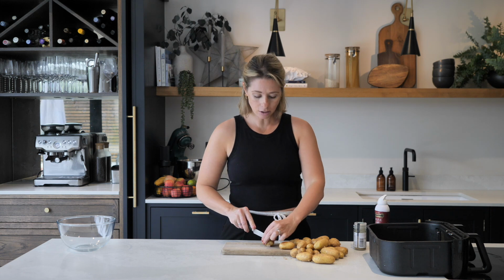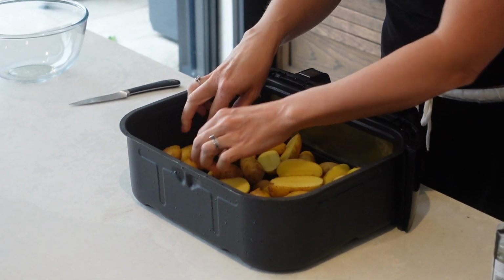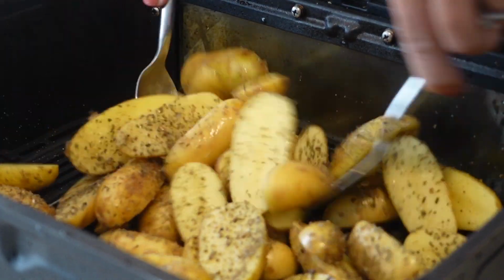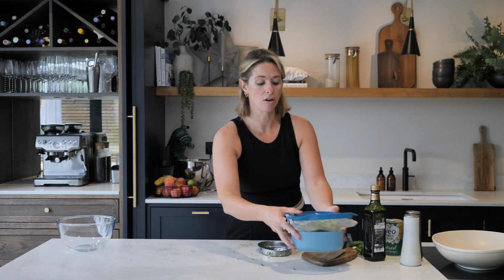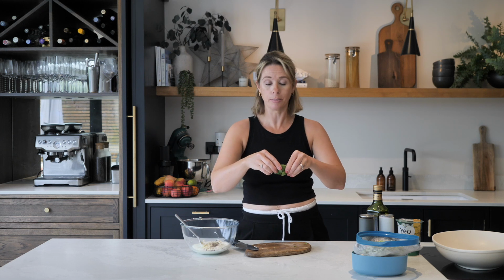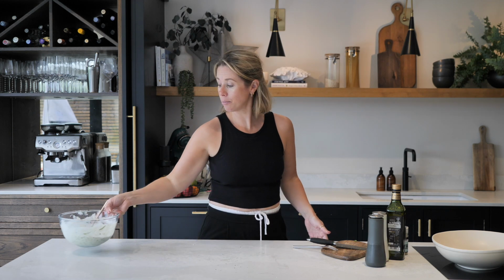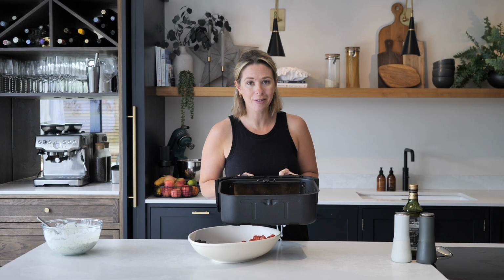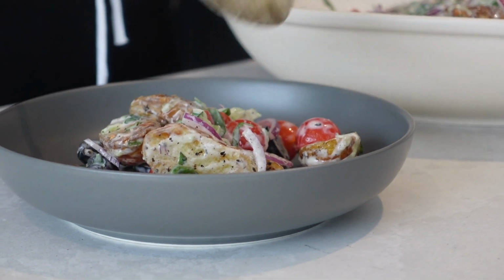TRYING THE VIRAL ULTIMATE POTATO SALAD RECIPE | Kerry Whelpdale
Today I am sharing a recipe I found on instagram thats gone viral.. it looked amazing, but I had to see if it really tasted as good as it looks!

INGREDIENTS:
1kg new potatoes 9salt & pepper, oregano
1 red onion
300g black olives
Fresh basil
On the vine tomatoes
4tbsp natural yoghurt
1/2 cucumber
Fresh basil
3 cloves garlic
Salt & pepper